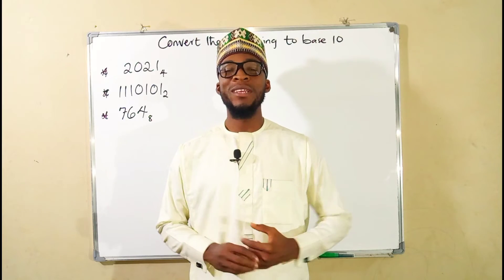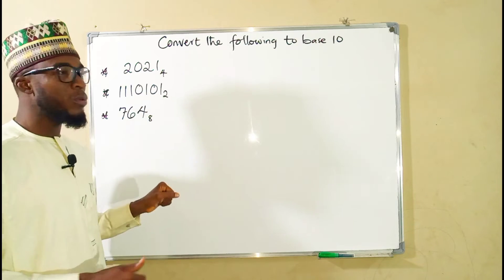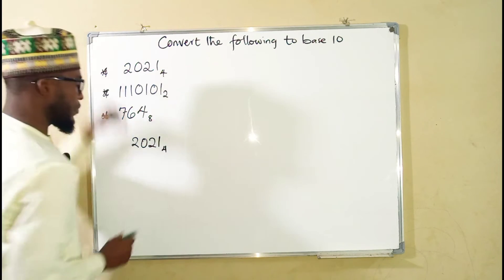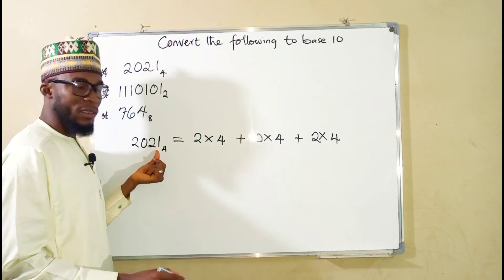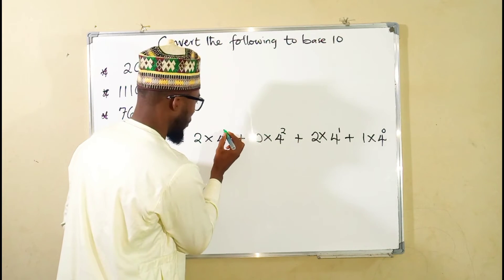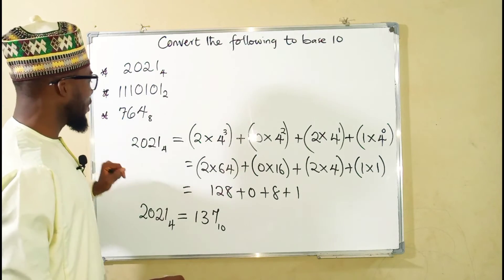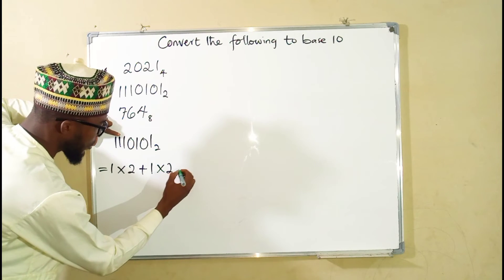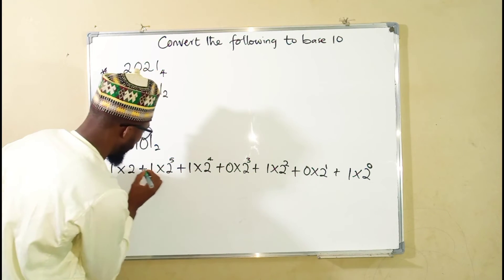How To Convert Numbers From Other Bases To Base 10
To convert numbers from other bases back to base 10, you only need to two things;
1- Express the number in powers of it's base
2- Simplify, what you obtain is the corresponding value in base 10